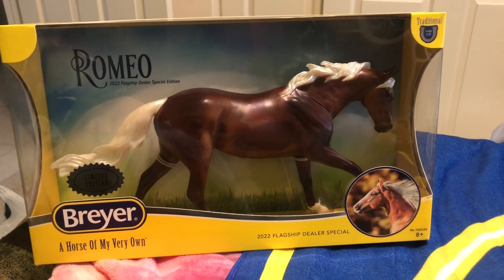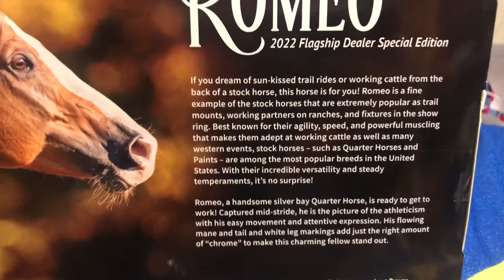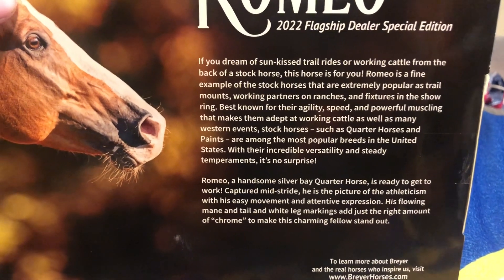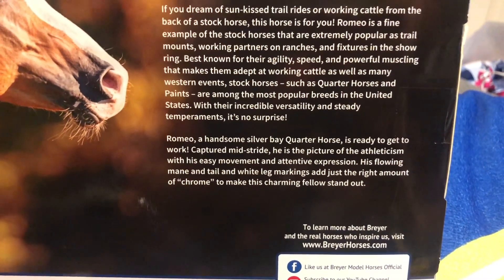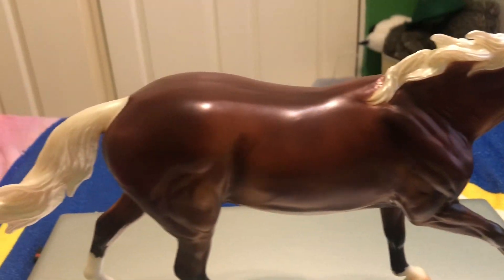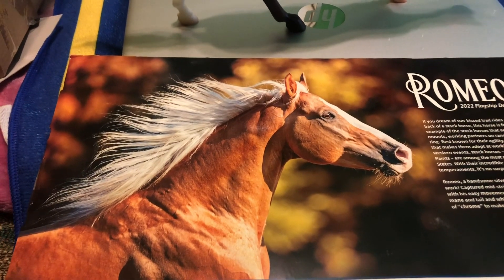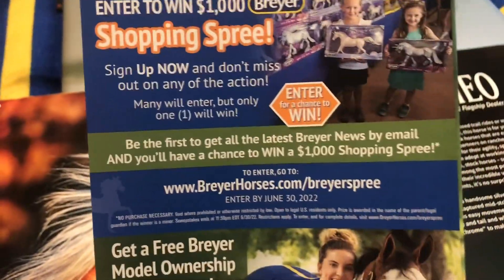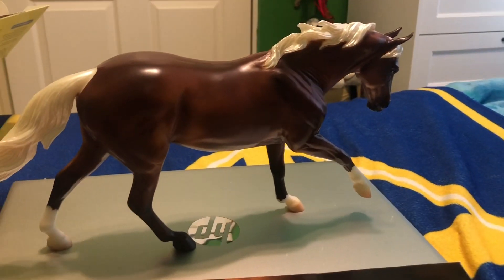Unboxing Romeo the 2022 Flagship Dealer special edition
Today we unbox Romeo the 2022 flagship dealer special edition￼￼